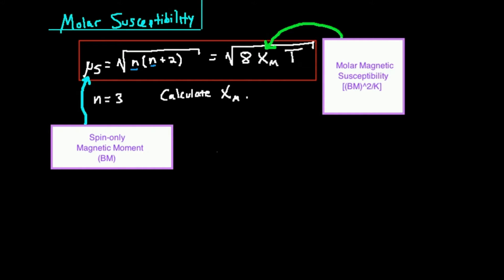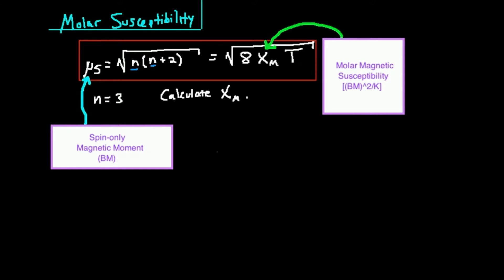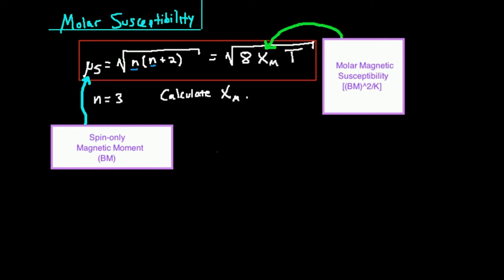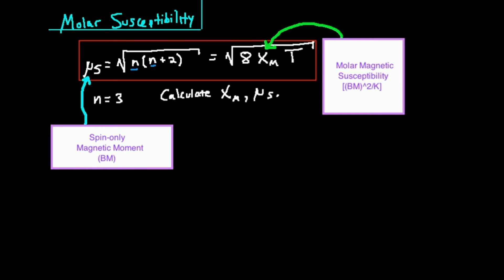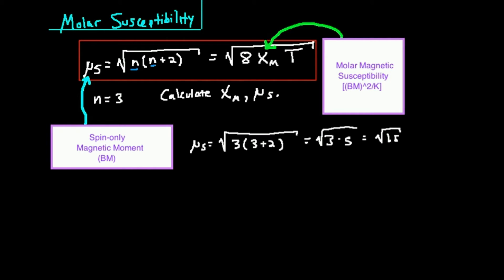Calculate Molar Susceptibility